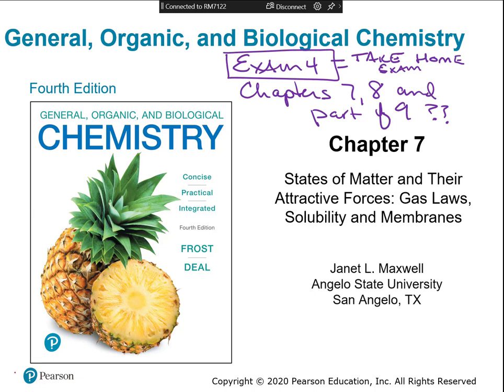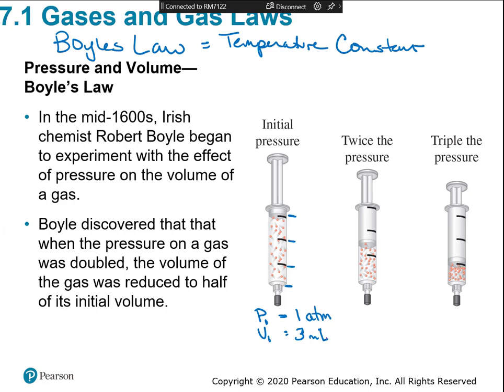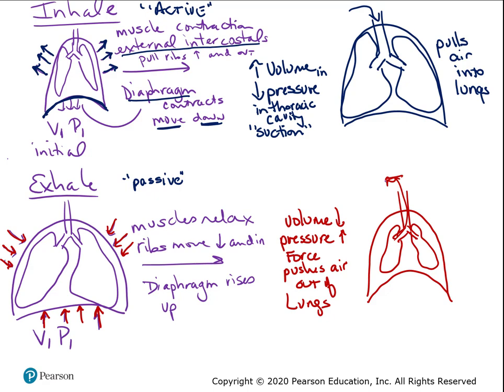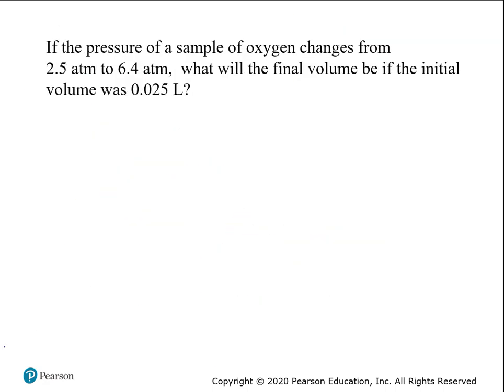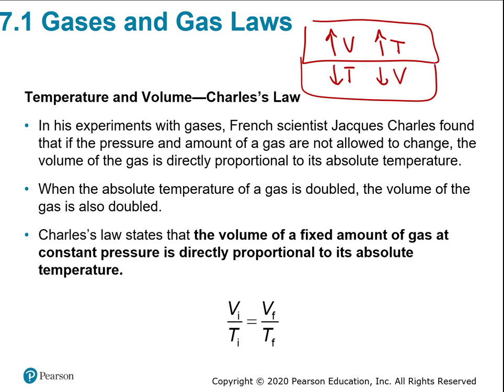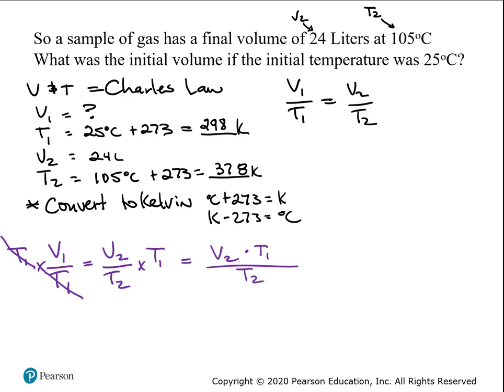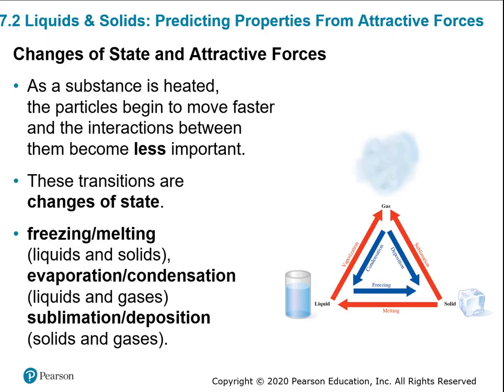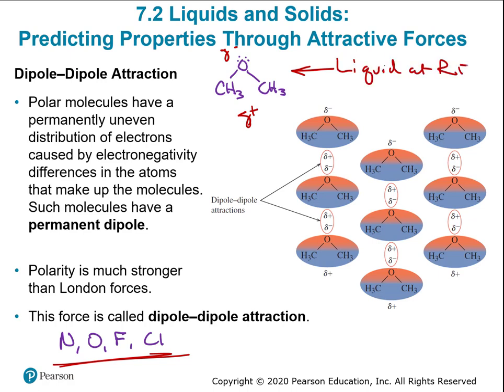CHM 130 21 Chpater 7 Gas Laws Lecture